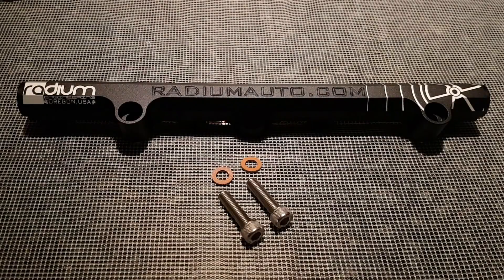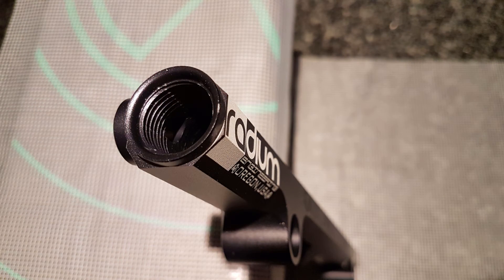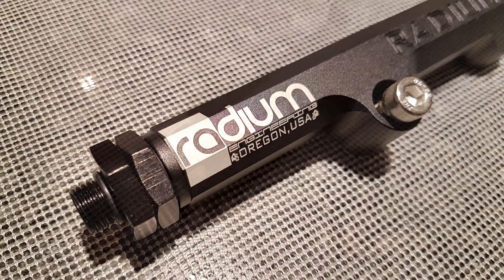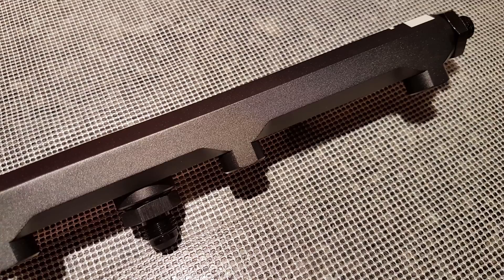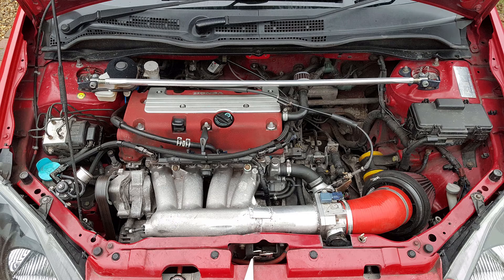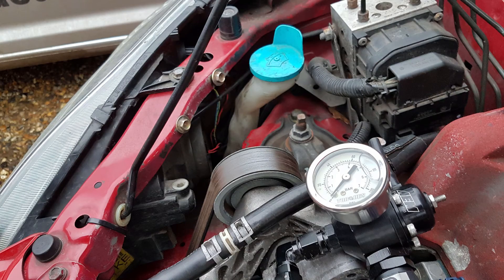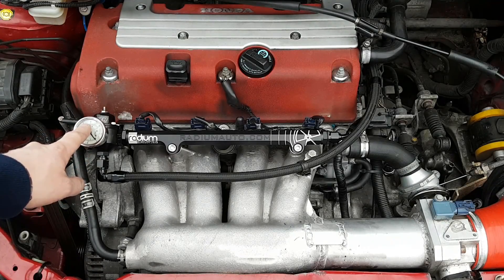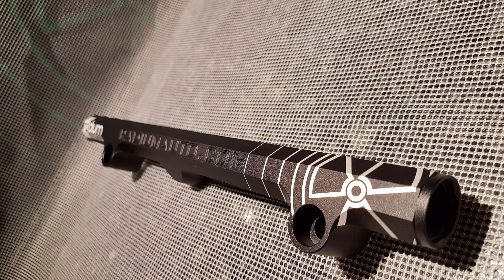Radium Engineering K Series Fuel Rail Review - 435bhp Rotrex Honda Civic EP3 Type R - K20 / K24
Radium Engineering K Series Fuel Rail Review for the 435bhp Rotrex Honda Civic EP3 Type R.

Part Numbers

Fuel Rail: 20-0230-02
Fitting for OEM Damper: 14-0278
AeroMotive Adapter: 15681